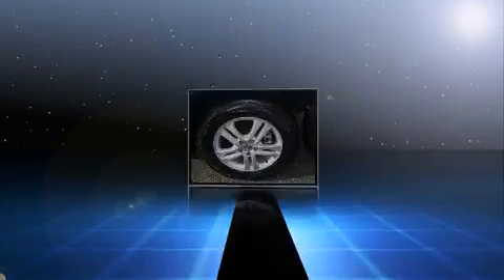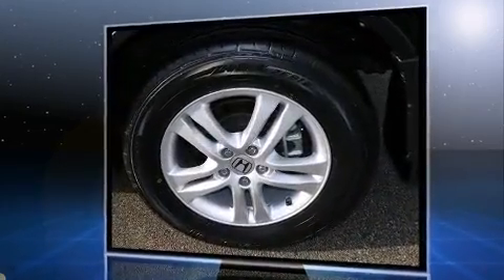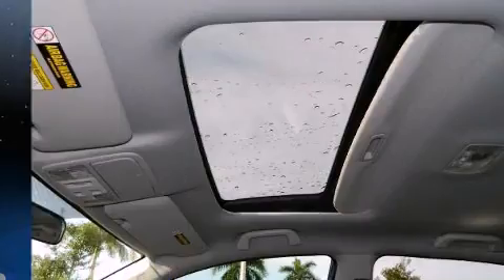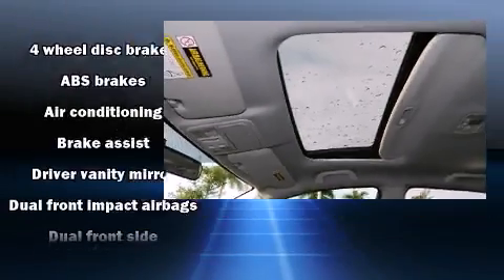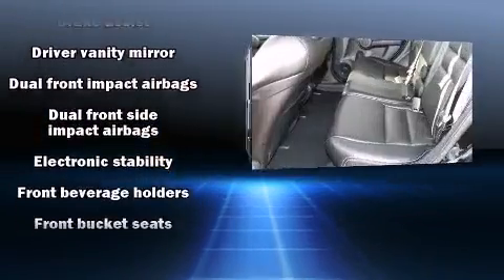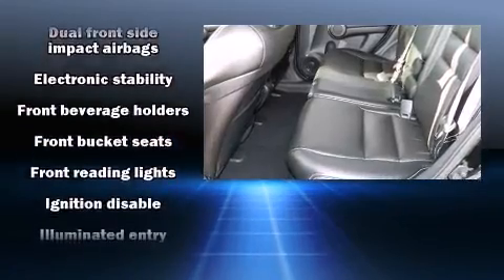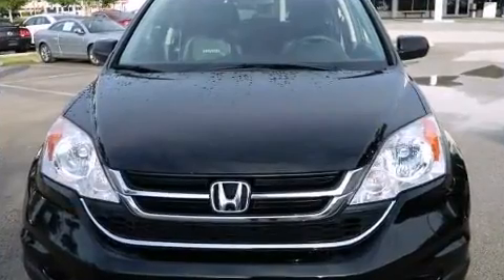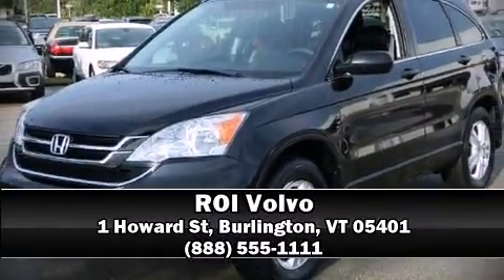2010 Honda CR-V EX in Burlington, VT 05401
ROI Volvo
1 Howard St

Climb inside the 2010 Honda CR-V. Under the hood you'll find a 4 cylinder engine with more than 170 horsepower, and for added security, dynamic Stability Control supplements the drivetrain. This model accommodates 5 passengers comfortably, and provides features such as: 1-touch window functionality, an outside temperature display, telescoping steering wheel, power windows, remote keyless entry, rear wipers, and much more. For drivers who enjoy the natural environment, a power moon roof allows an infusion of fresh air. With side curtain airbags supplementing the rest of the safety network, you can be assured that you and your passengers will experience top-tier protection. Our knowledgeable sales staff is available to answer any questions that you might have. Come on in and take a test drive!